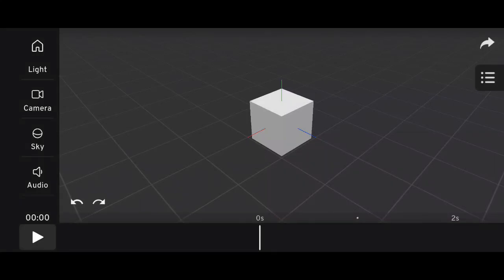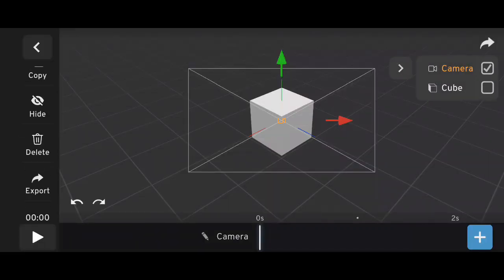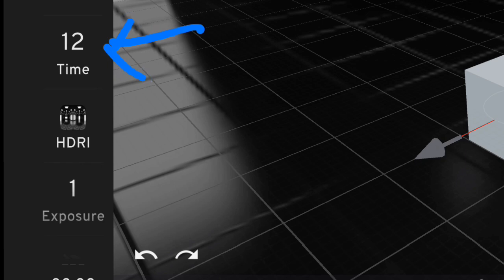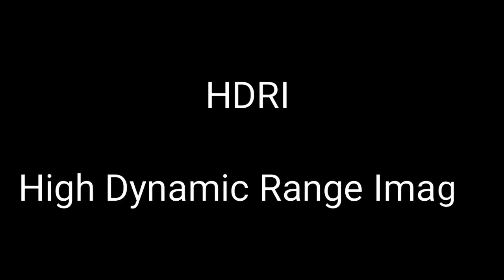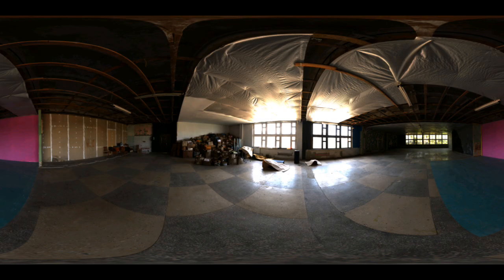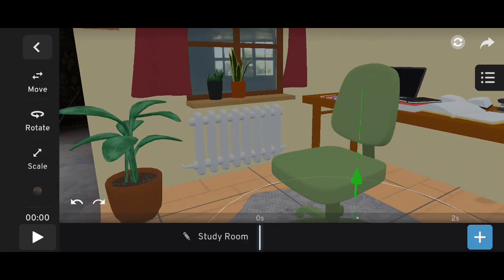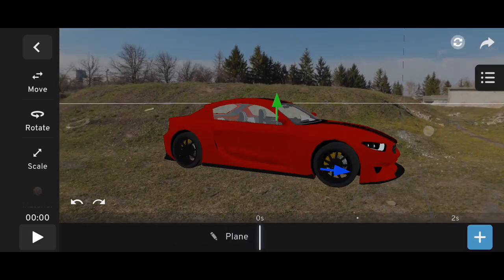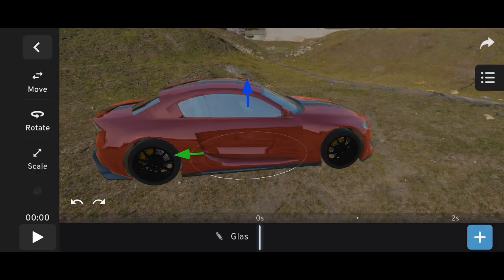This Prisma3D Update Changes Everything | Realistic Lighting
In this video, I break down the latest Prisma3D update that introduces the new Studio Light feature and HDRI support. This update can completely transform the realism of your animations and renders inside Prisma3D.